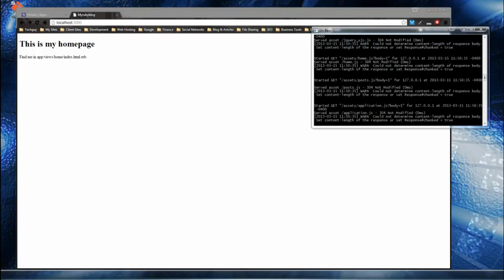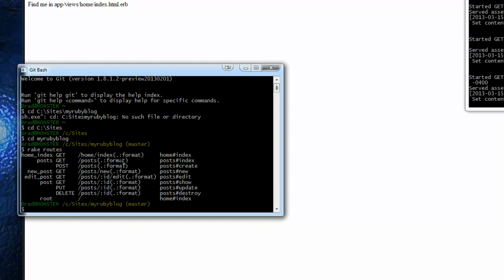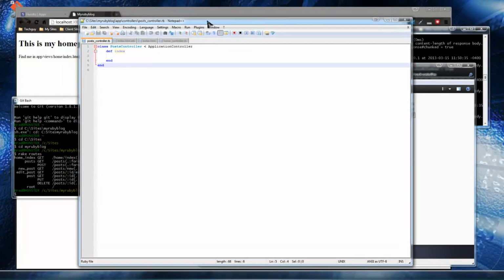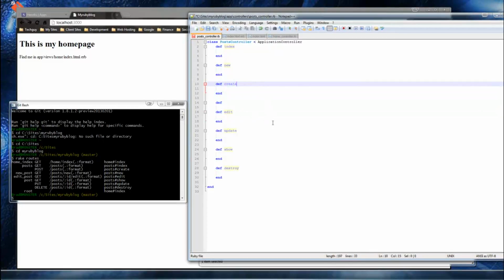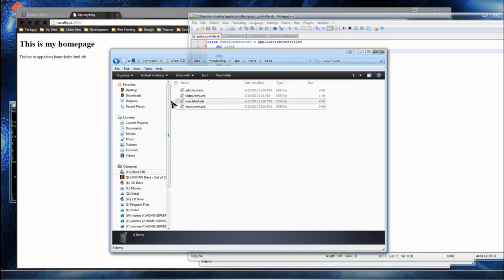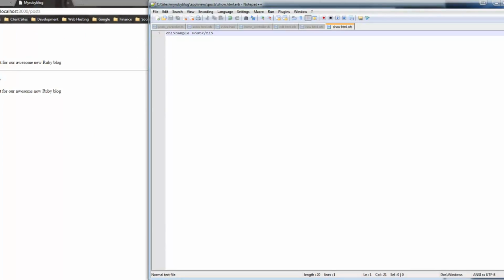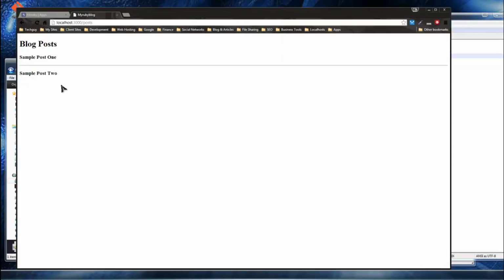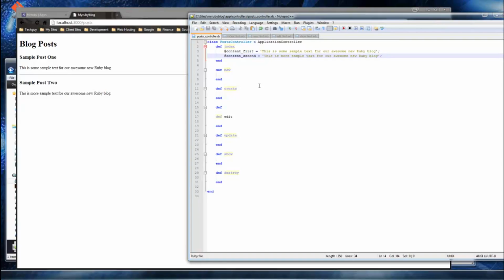Ruby on Rails Tutorial Lesson 18 Full HD